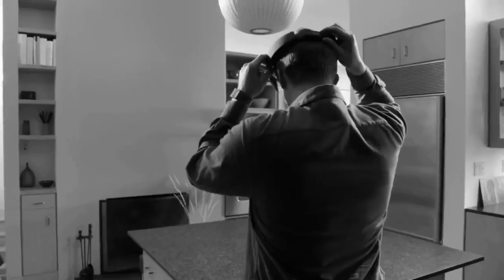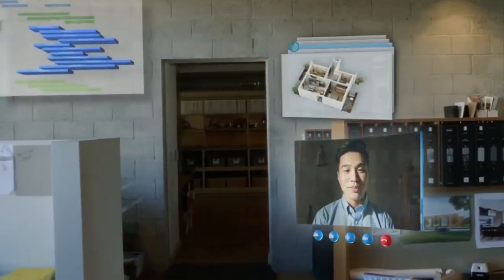Online Animation workshop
with Rory Fellowes